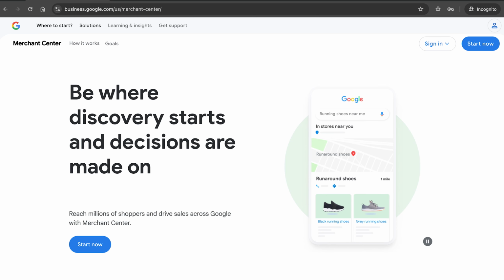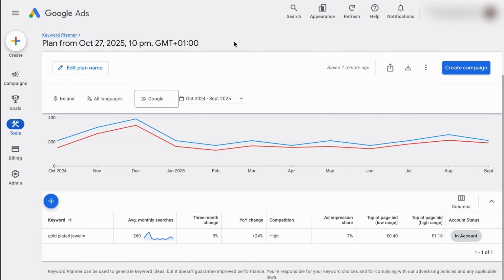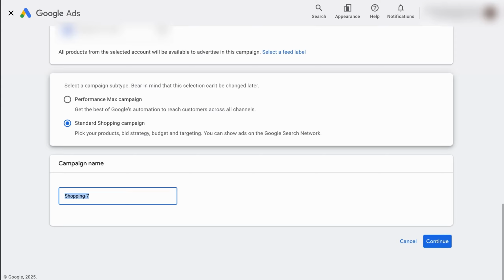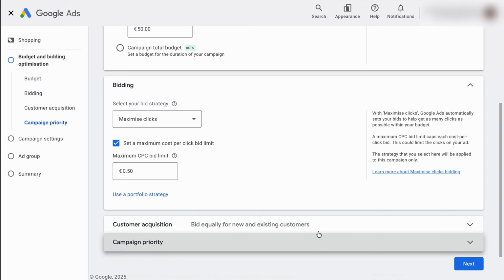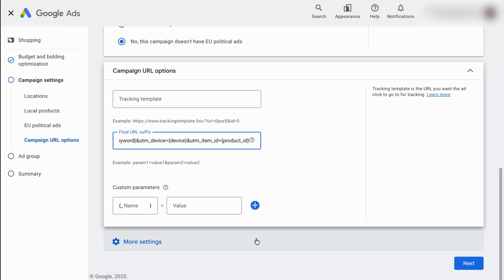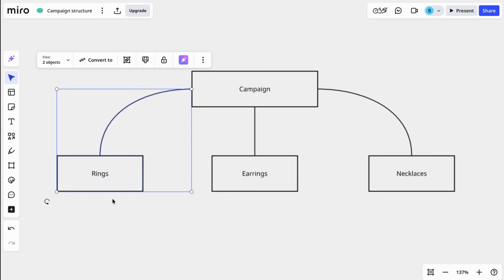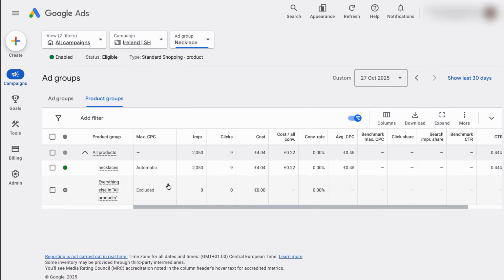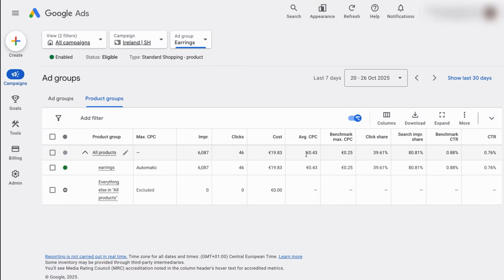Launch Google Shopping Ads in 10 Minutes — Complete Beginner Guide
UTM template I use: utm_source=google&utm_medium=cpc&utm_campaign={campaignname}&utm_adgroup={adgroupname}&utm_term={keyword}&utm_device={device}&utm_item_id={product_id}

Launch your first Google Shopping campaign in 10 minutes.
This is a beginner friendly walkthrough with a real e-commerce example.

What you’ll learn:
 • Why Shopping is low CPC and intent based
 • How to set up Google Merchant Center
 • Where Shopping ads show across Google
 • How to use Keyword Planner to sanity check CPCs
Ireland example with “gold plated jewelry”
 • Step by step campaign setup
selecting the product feed at the end
 • Simple way to think about structure
like folders → campaign → ad groups → products
 • Campaign Priority explained in plain English
 • You don’t need keywords for Shopping
 • How long approvals take and when your ads start
 • Weekly habit to check search terms
 • Adding a negative keyword list before you spend